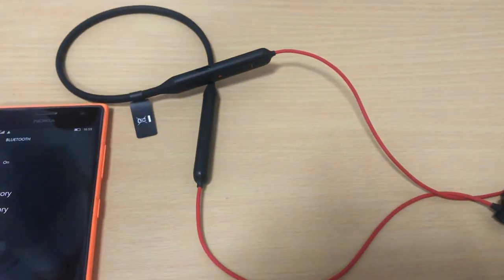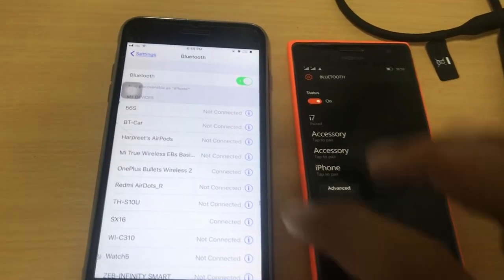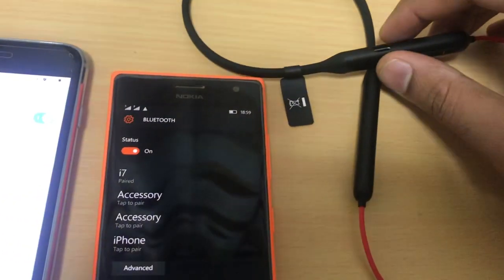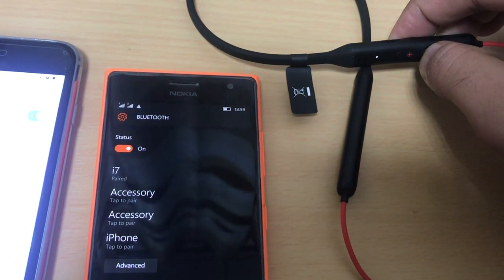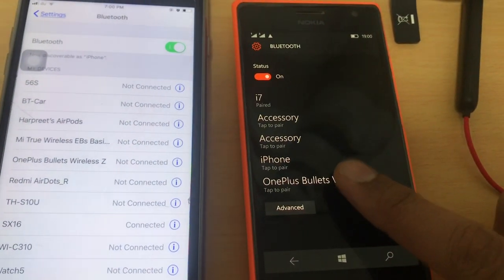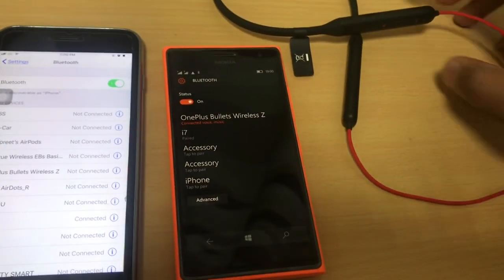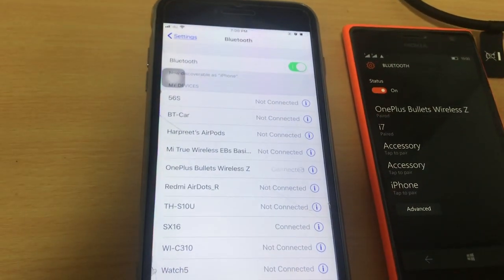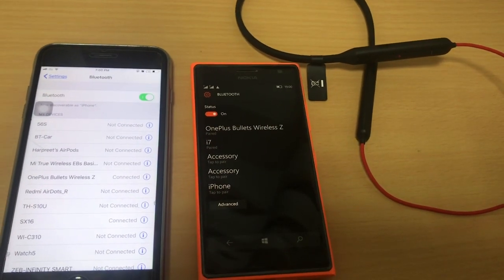Use Quick switch in oneplus bullets wireless z bass edition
Check the video to know how to use quick switch option in oneplus wireless z earphones.
Officially Oneplus has confirmed quick switch features but did not provide more details on how to use it without dedicated switch.
Consider it as an alternate to quick switch feature as the feature earlier had dedicated button which made the feature very practical and easy to use.